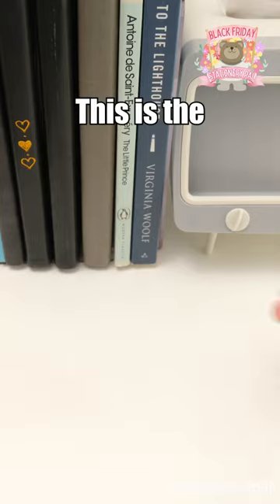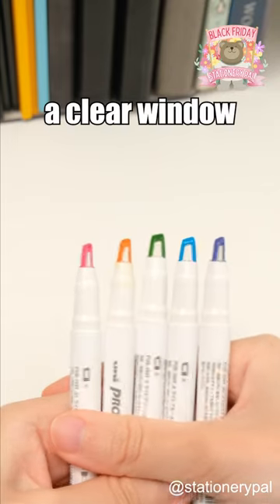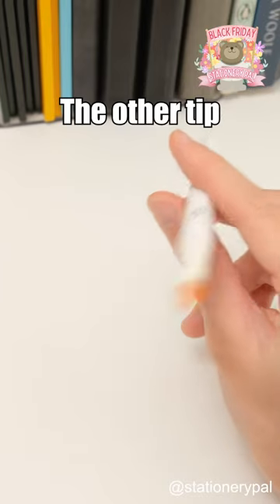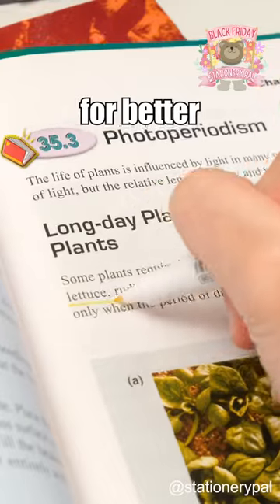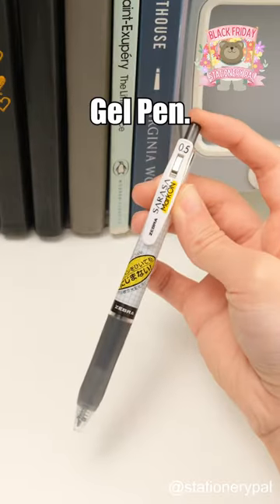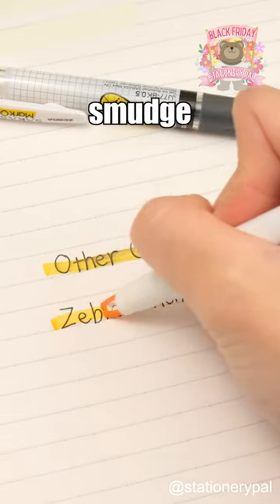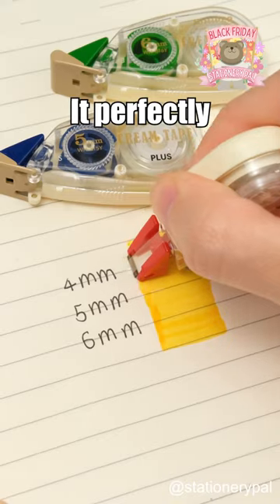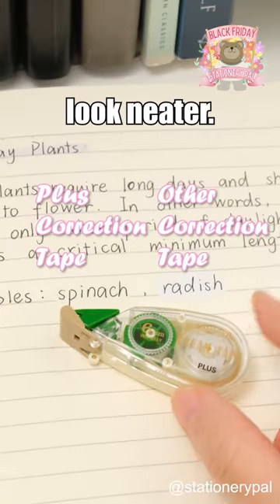Black Friday Must Buy(part2)